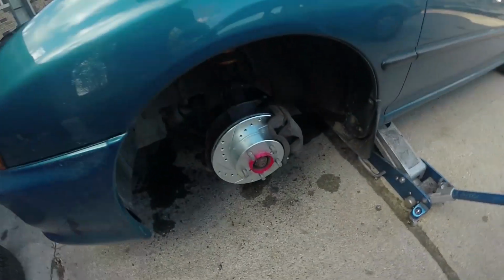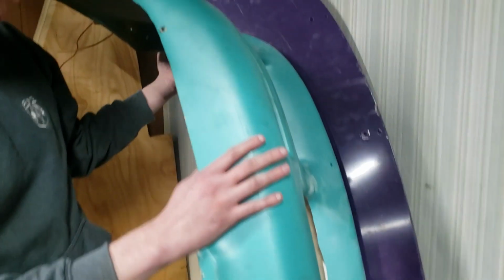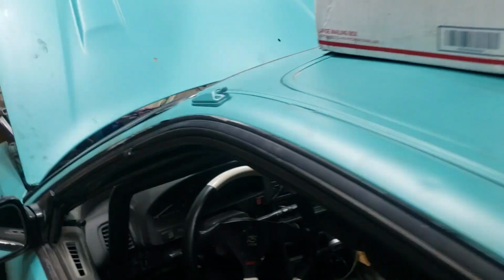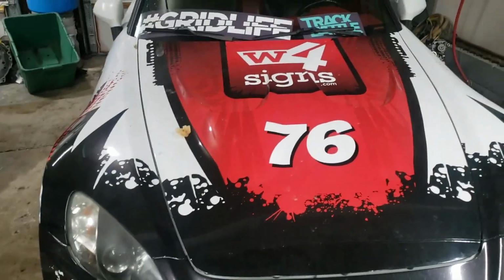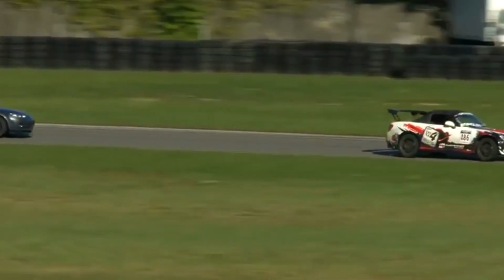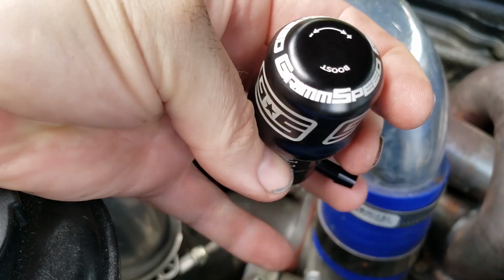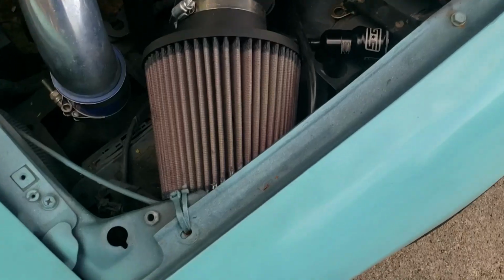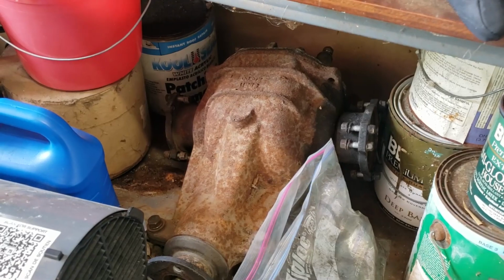Scott preps for Gridlife part 1. S13 gets boost control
Race car talk, Look at project CRX early, Derpy Blue gets a boost controller. Car meet.